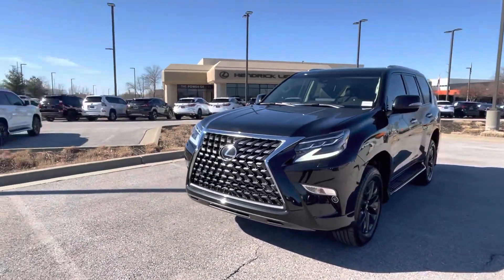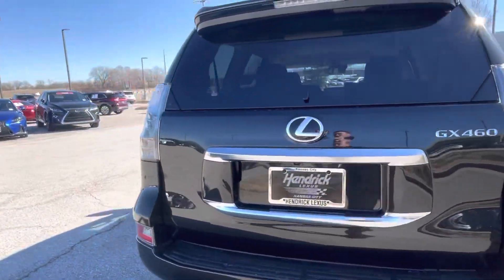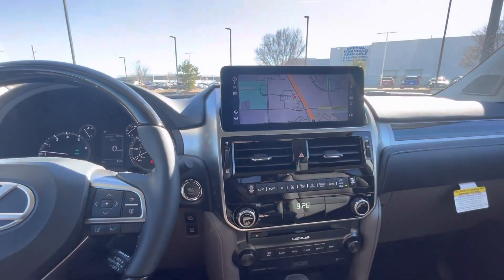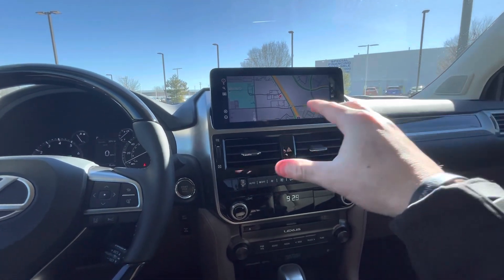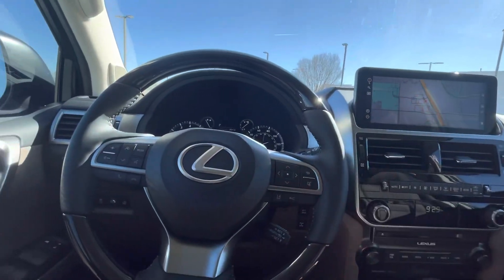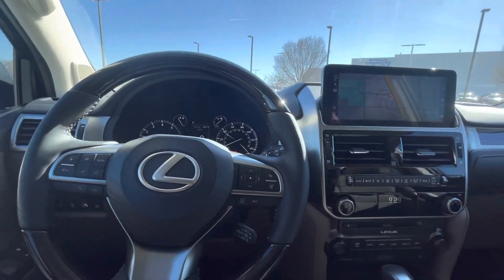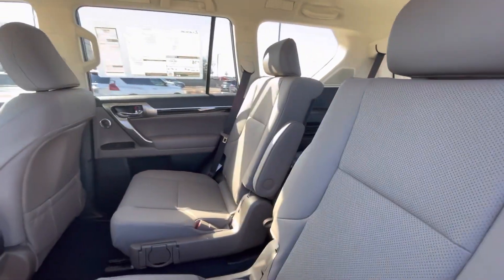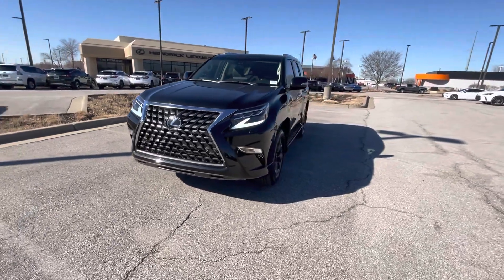2023 Lexus GX Premium Plus Package!